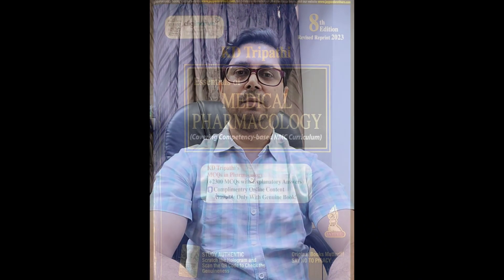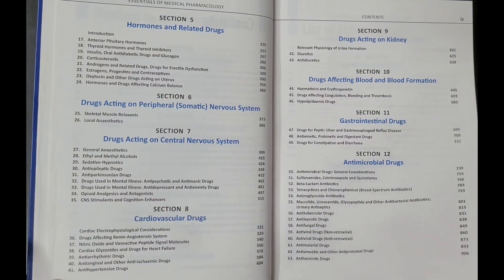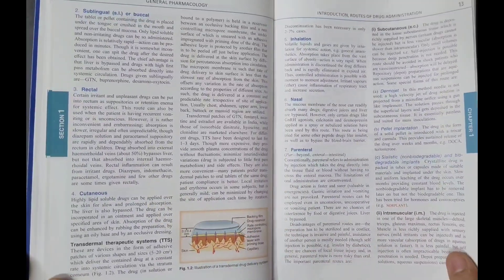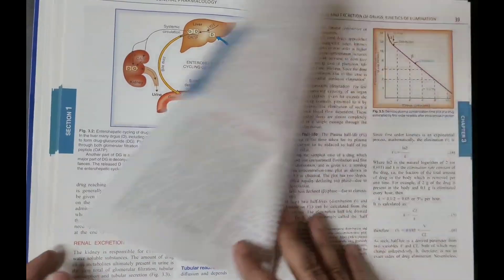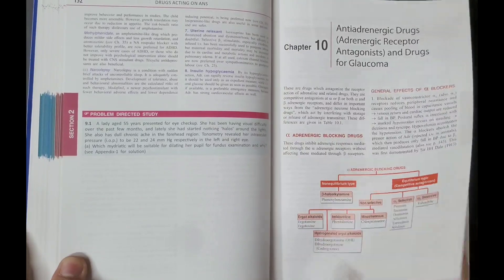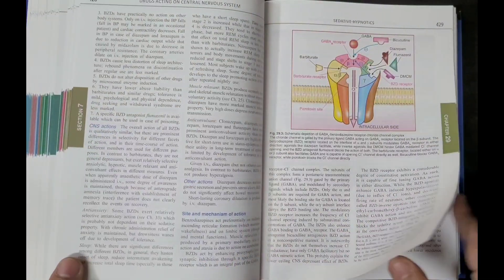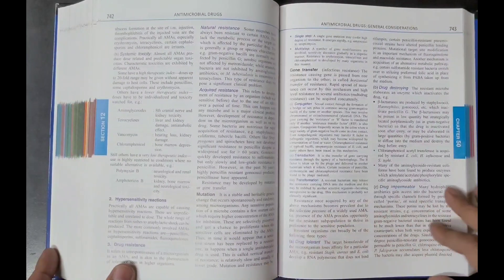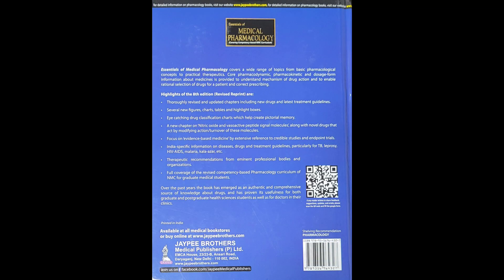KD Tripathi Medical Pharmacology 8th Edition 2023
Essentials of Medical Pharmacology 8th Revised Reprint Edition 2023 By KD Tripathi, 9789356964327, KD Tripathi Medical Pharmacology latest edition.